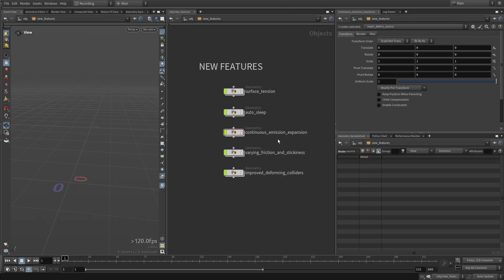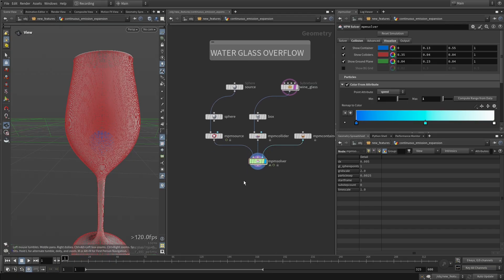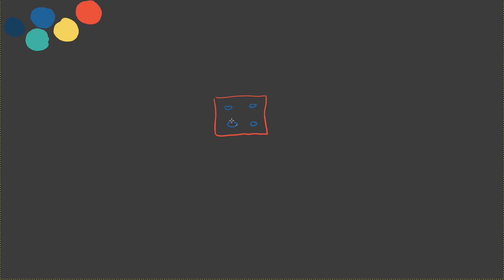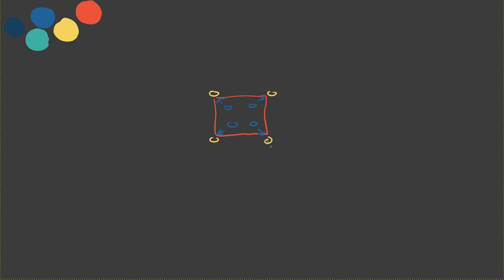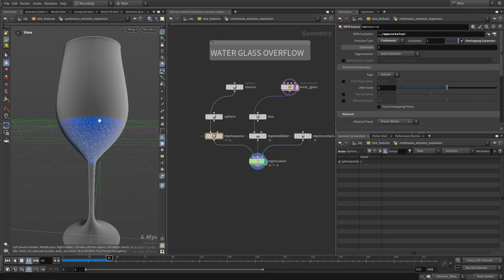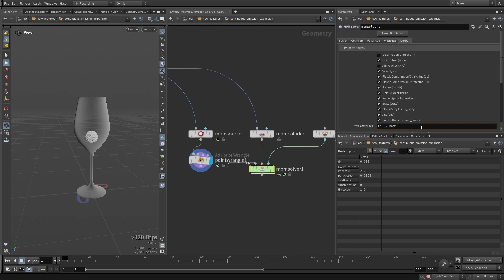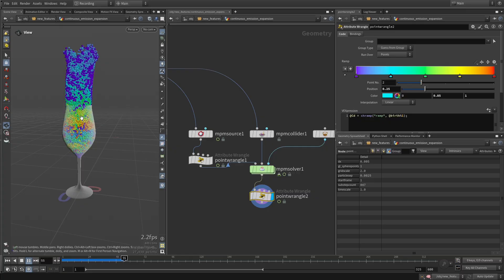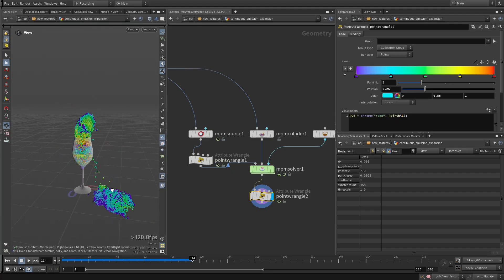3 | New MPM Features, Continuous Emission Expansion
This part explains the continuous emission extension, which lets MPM keep adding material by pushing particles apart to create space for new ones. It shows how this allows liquids or even snow to fill a container and overflow smoothly, and how the feature was designed for effects like whipped cream being added on top.